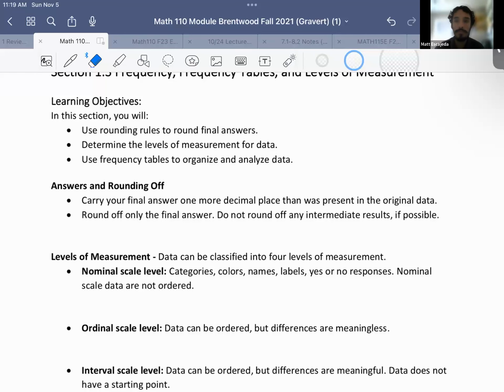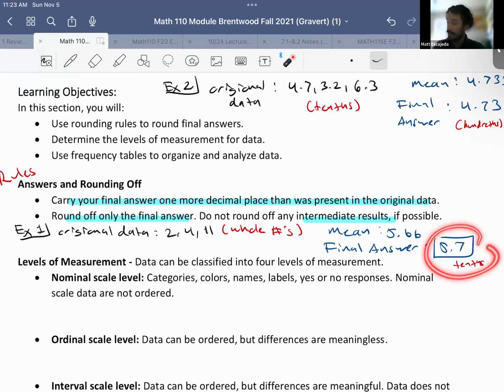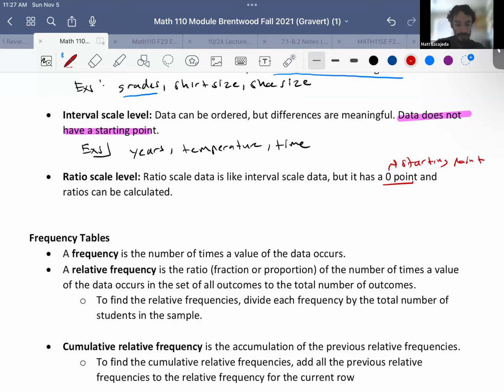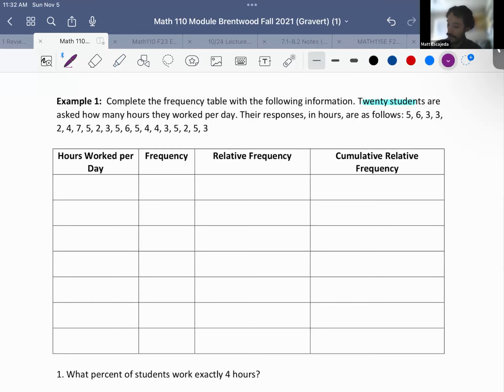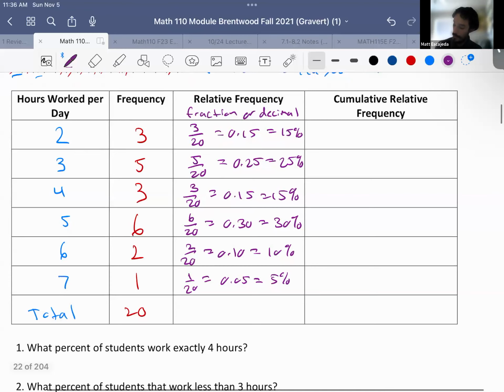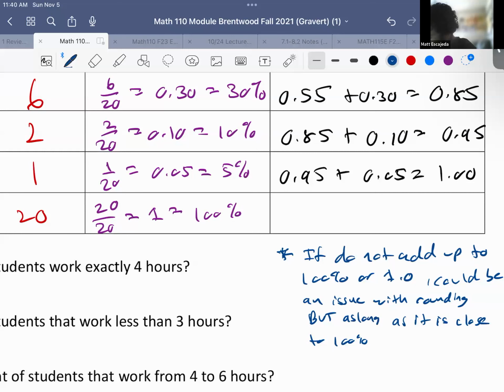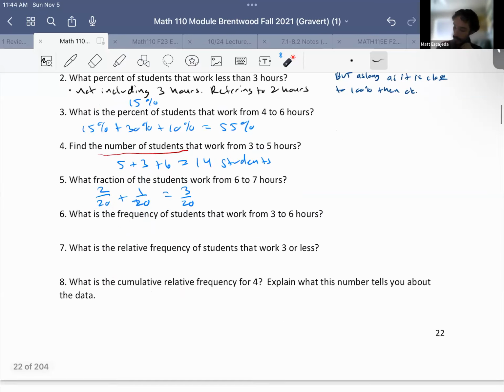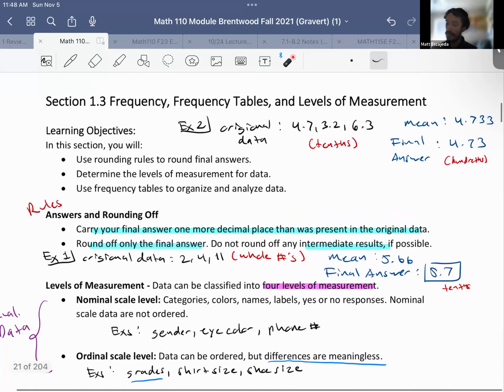Math 110 Section 1.3 Lecture